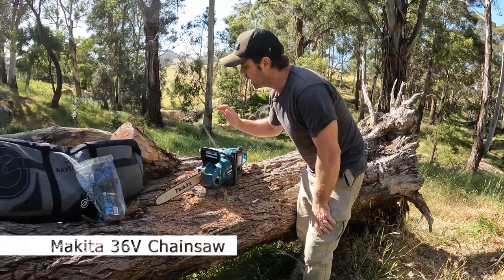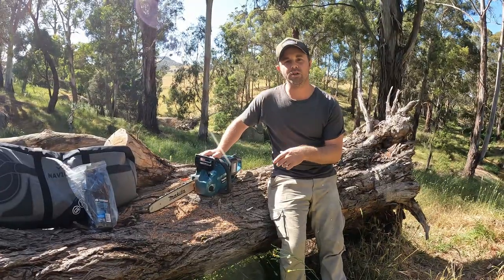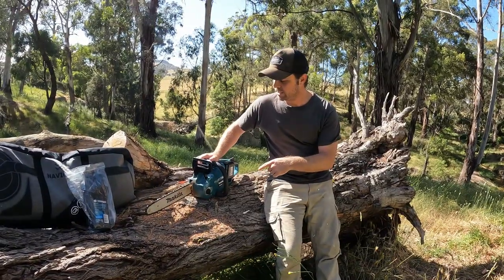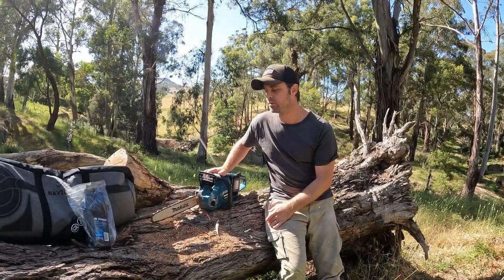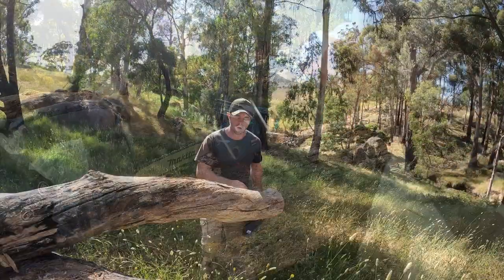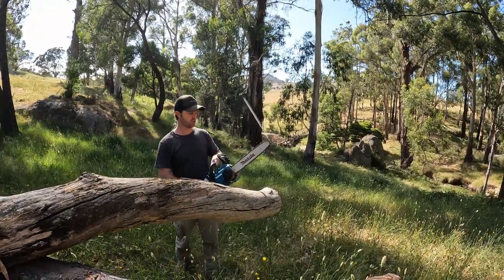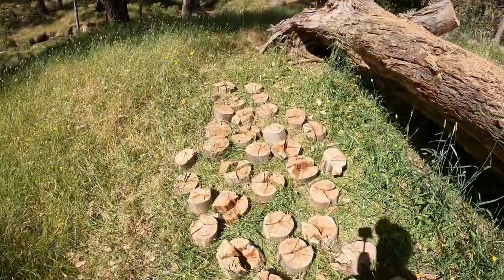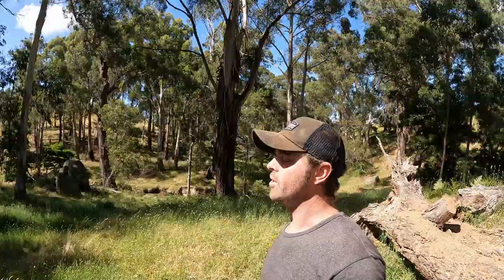Makita 36V Chainsaw- Best chainsaw to take touring.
In this video we test out the 14" Makita 36V chainsaw on the farm. Does the battery power cut it, compared with petrol. We compare the advertised number of cuts with an infield comparison. Chest out the results!!
Model used: Makita 36V brushless DUC353PT2